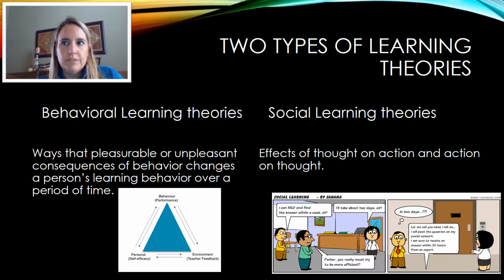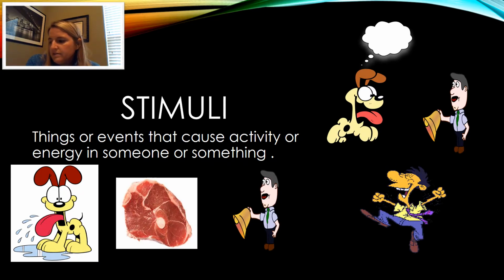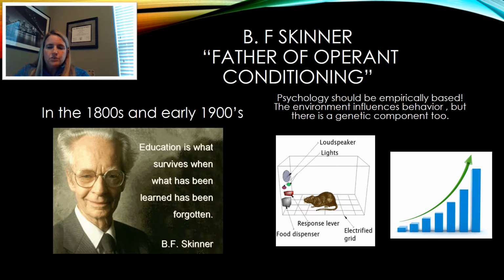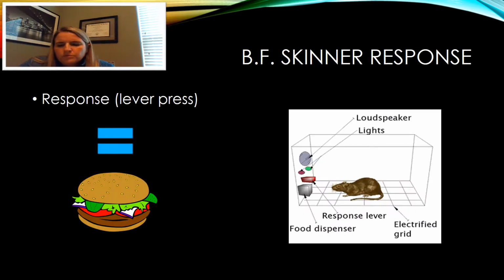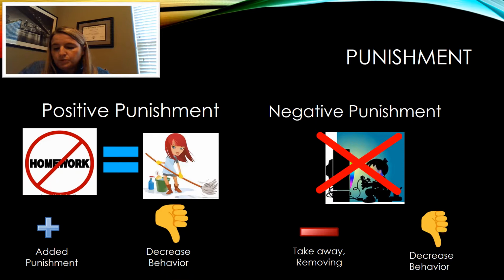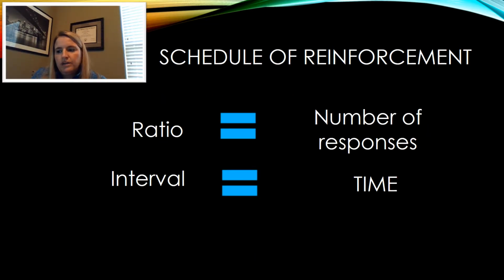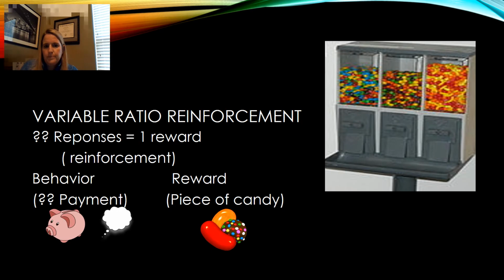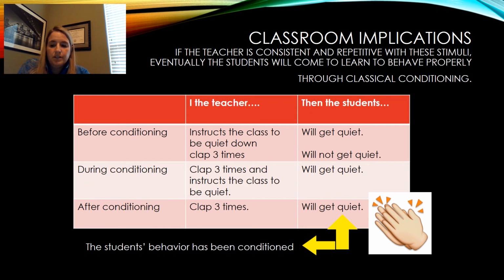Behavioral and social theories of learning ppt